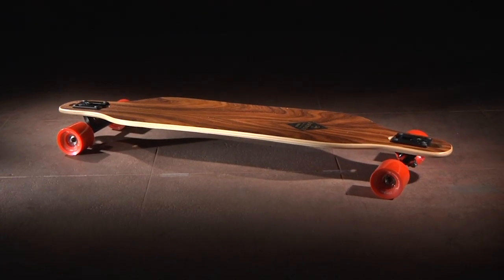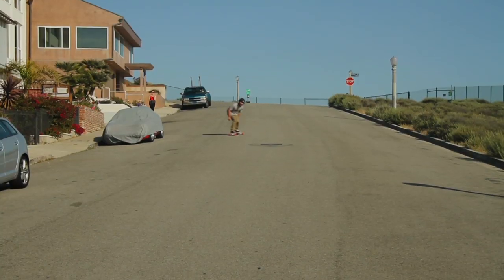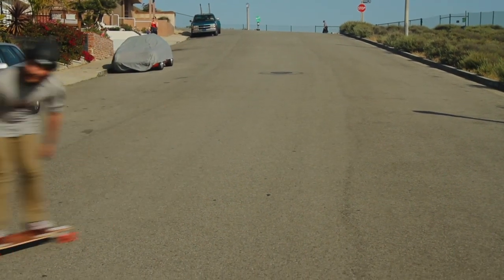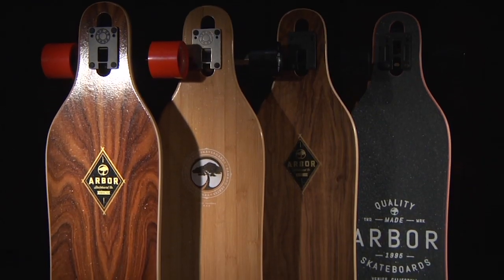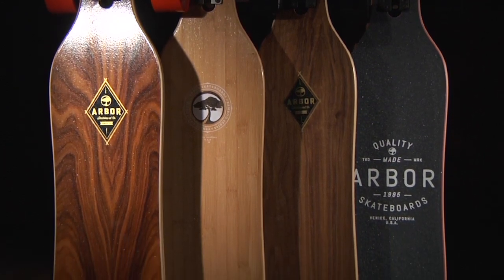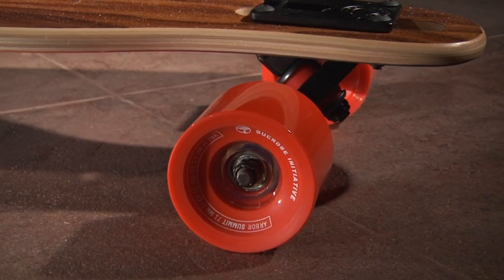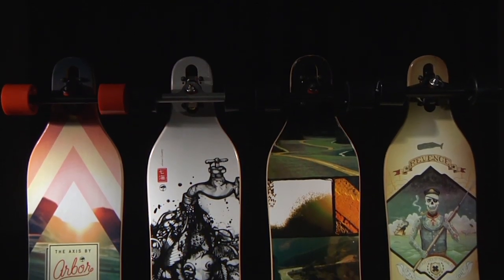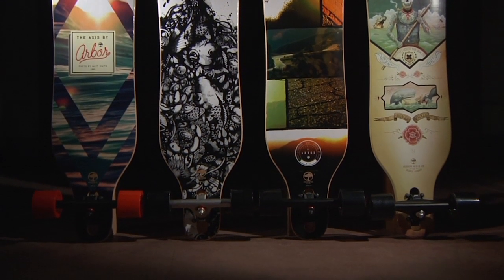Arbor Skateboards :: 2014 Product Profiles - Axis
The Axis is a symmetrical, snowboard inspired shape that offers quick rail-to-rail performance, with drop-through mounting for a more ergonomic push and power through turns and slides.

Artists: Matt Smith & Eric Waetzig
Artist: Patrick Vaughan
Artist: Nanami Cowdroy
Artist: Derek Nobbs

L: 40.00"  W: 9.00"  WB: 30.50"